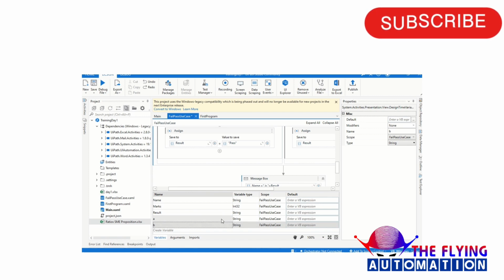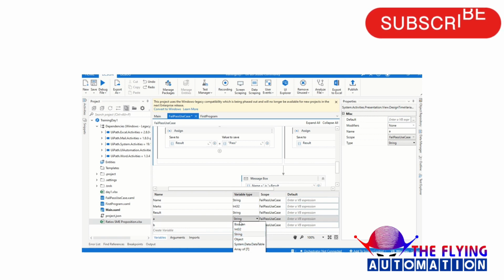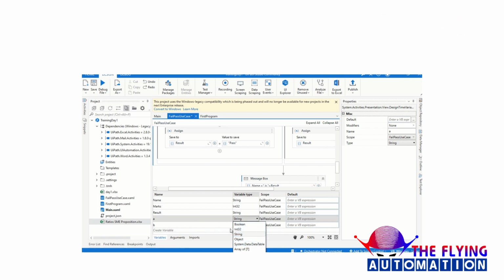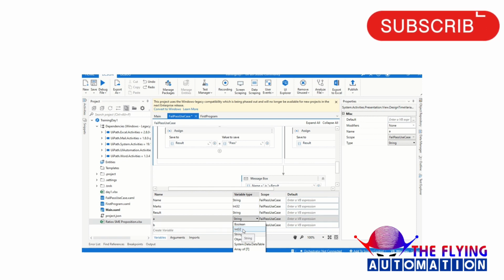What is Variables and its type with practical demo in UIPath || UIPATH Tutorial- 3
Video Agenda: What is Variables and its type with practical demo in UIPath || Uipath || UIPATH Tutorial- 3